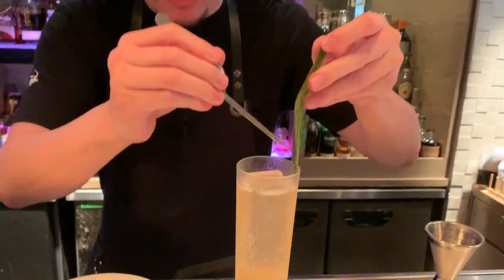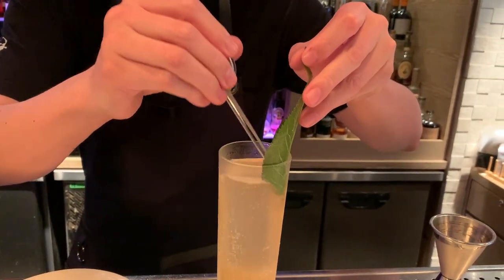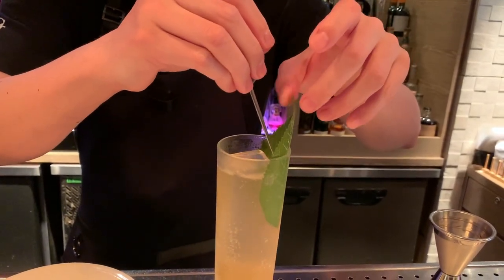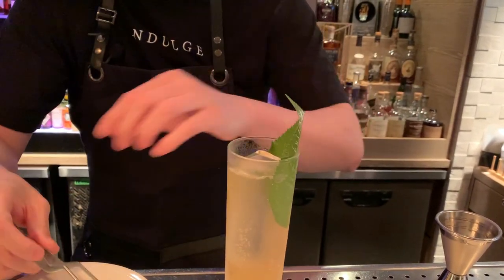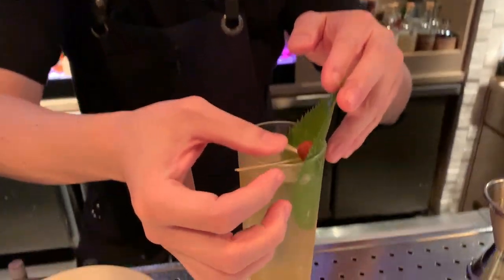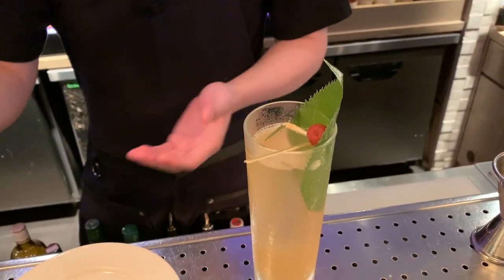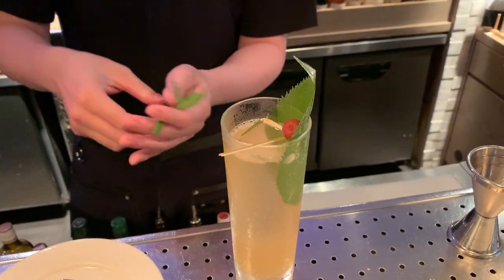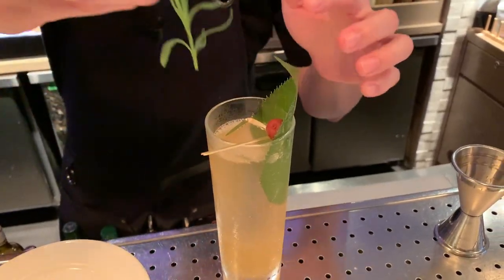Aki Wang from Indulge Experimental Bistro (Taipei): Savor of Wild Forage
Aki Wang from Indulge Experimental Bistro makes us his twist on a classic gin tonic cocktail, Savor of Wild Forage